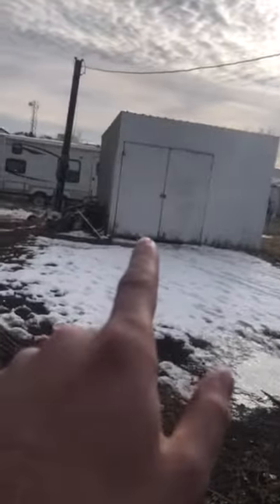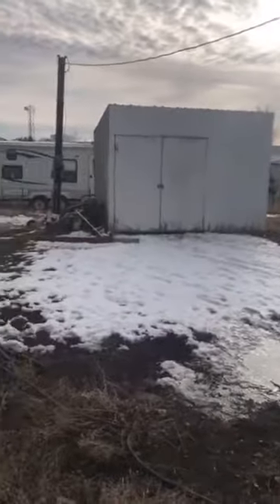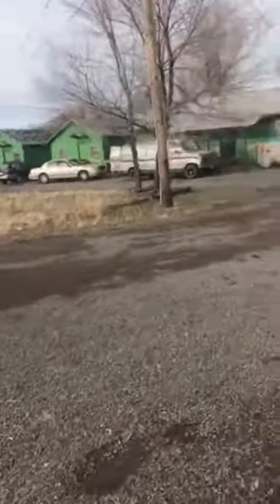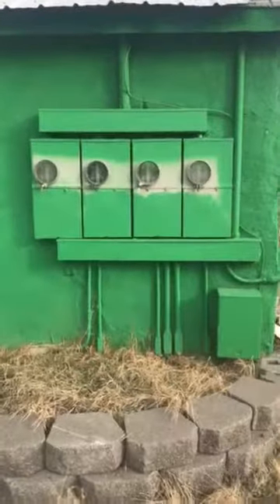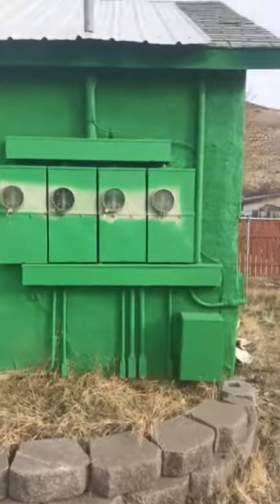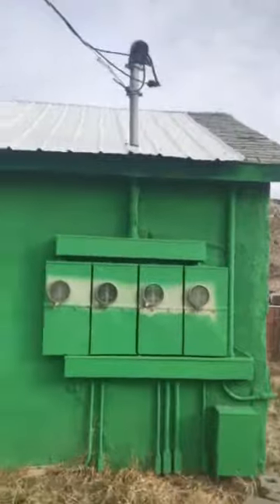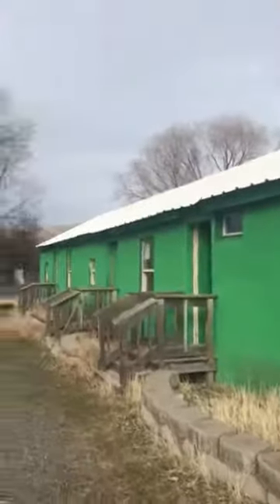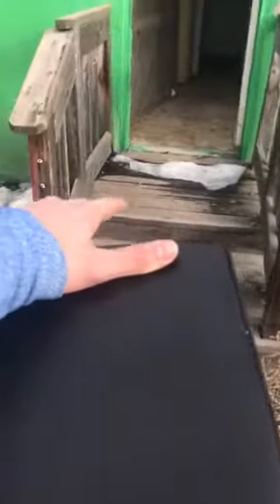Lake End Village Video of units 5 8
Units 5-8 prior to purchase and renovation.